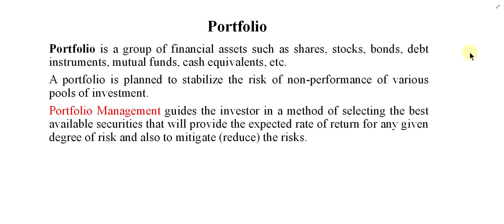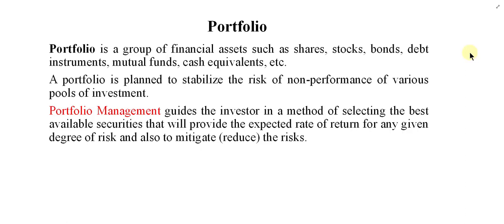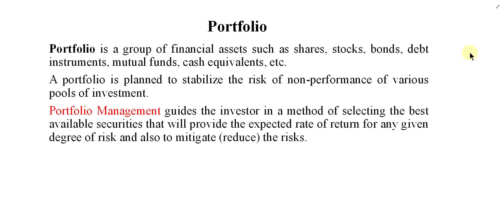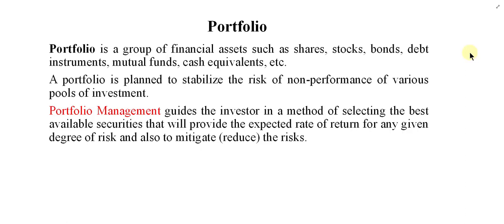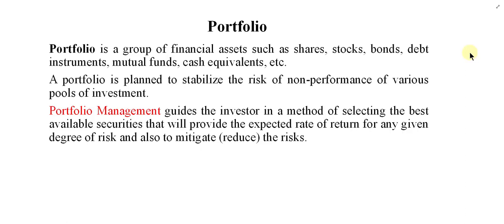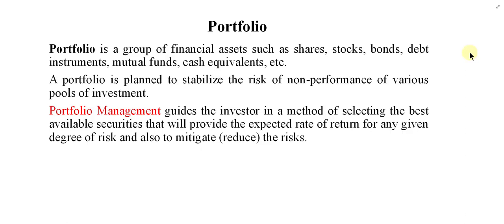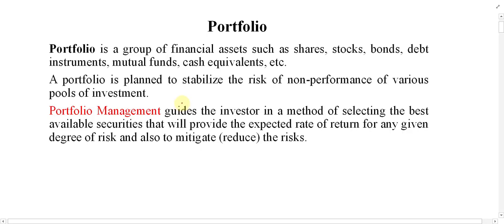Lecture 44: What is a Portfolio?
this video explains the meaning of a portfolio.